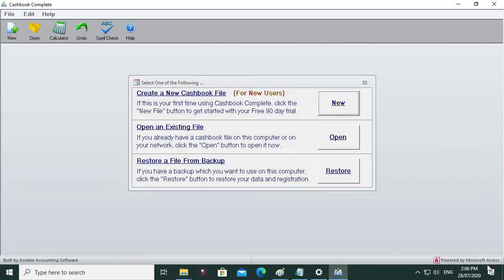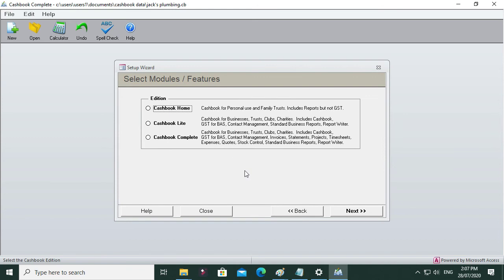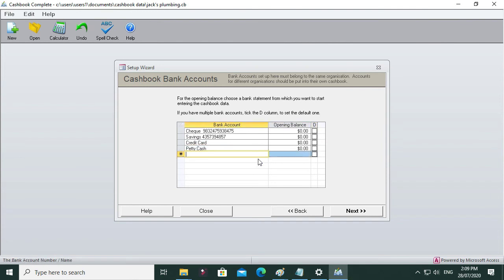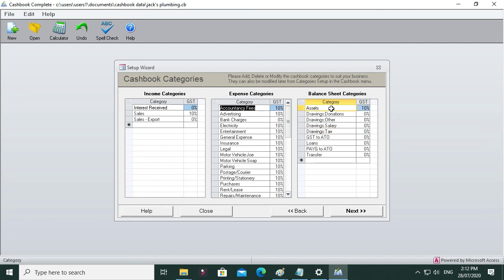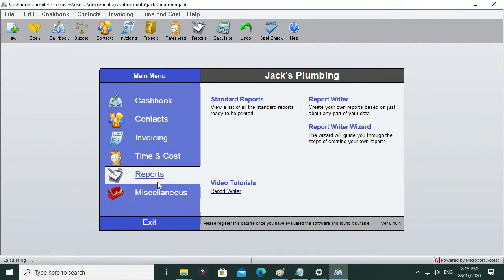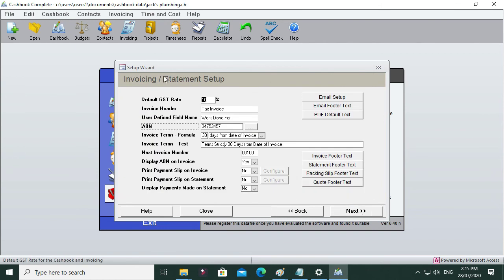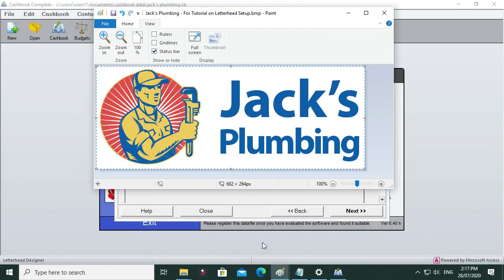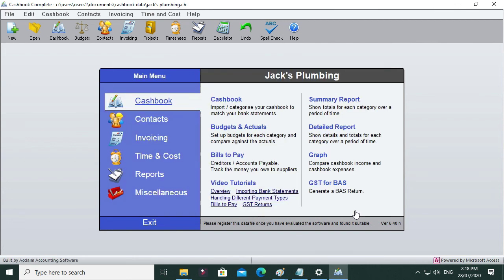Setup Cashbook Complete (Australia)